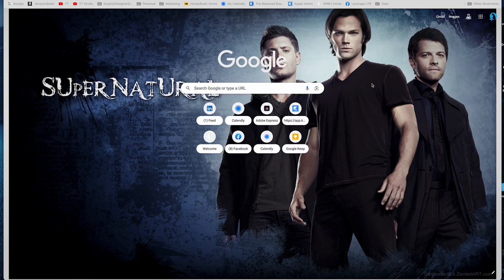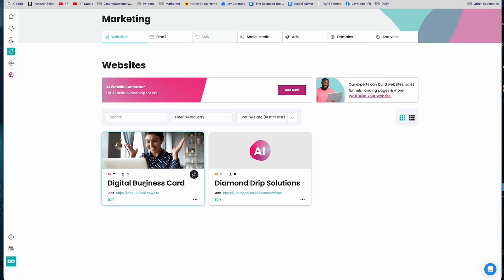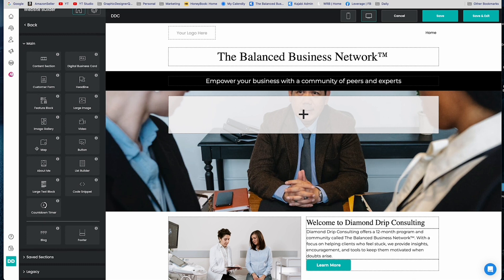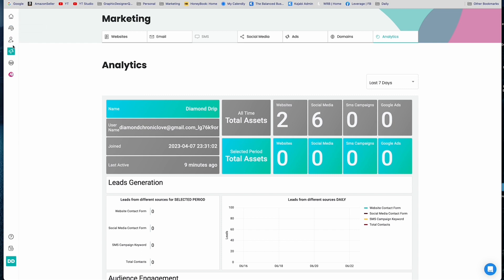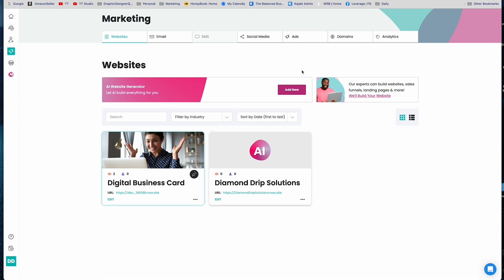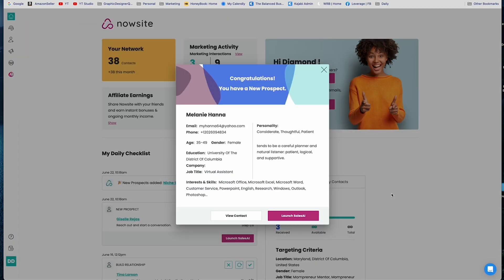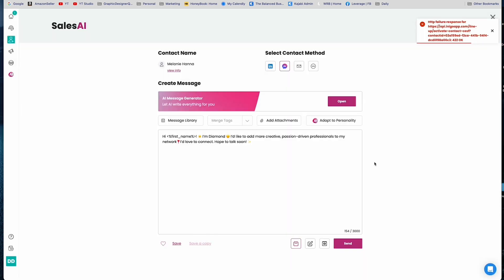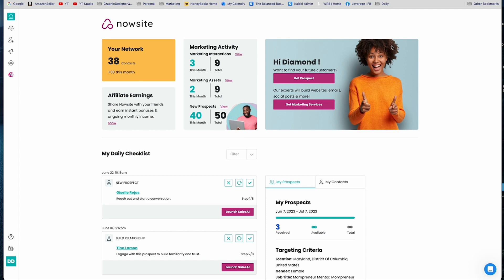🌟 Easy Effective Lead Generation Tool | NowSite Unleashed | The Ultimate Tutorial | 2023 🌟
🔥 Are you ready to discover the power of NowSite Tools? Look no further! 🚀

In this comprehensive tutorial, we dive deep into the amazing features and functionalities that NowSite offers. 🎉 Join us as we take you on a step-by-step journey, exploring the versatility of NowSite Tools and guiding you through various aspects of website building and optimization. 💪 Whether you're an aspiring entrepreneur, a creative professional, or simply someone interested in maximizing your online presence, this tutorial is tailored just for you. 🌐 Get ready to unlock the potential of NowSite Tools and elevate your digital projects. No technical expertise required! 🙌

🎥 Watch now and become a pro in harnessing the power of NowSite Tools.